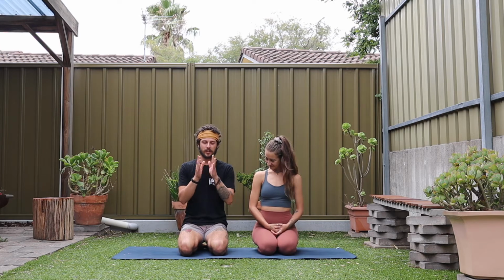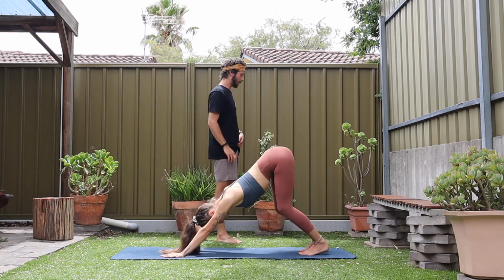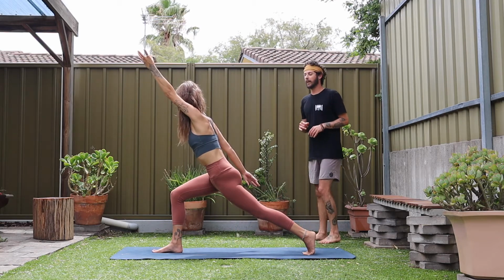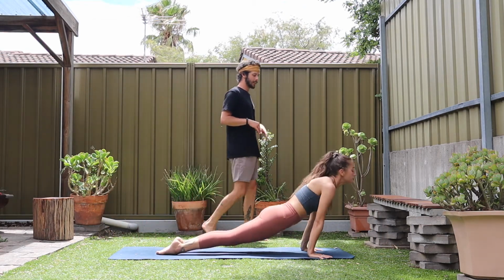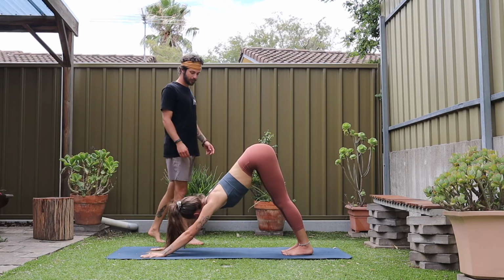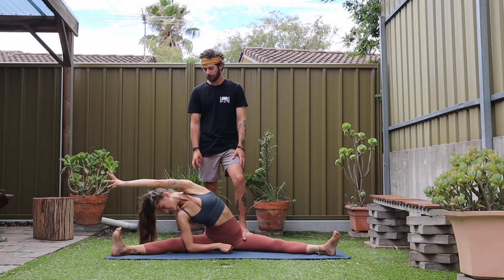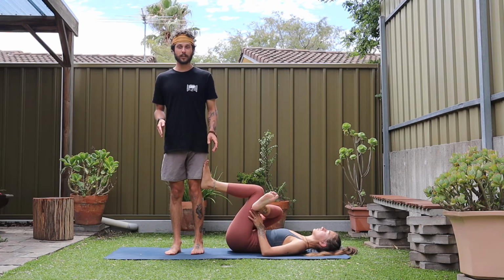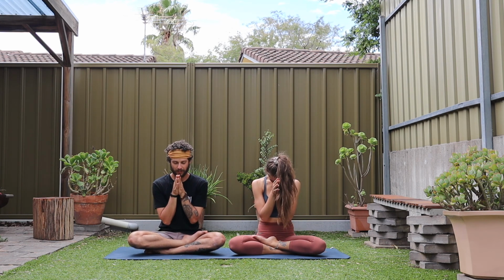Vinyasa (Int) - Lead with your hands (short flow)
(Intermediate) Something a little different. A mandala flow where the focus isn't the base but the hands. Change your awareness and notice the difference.